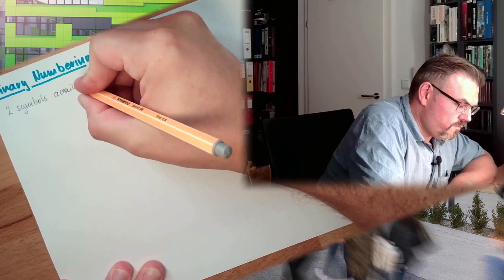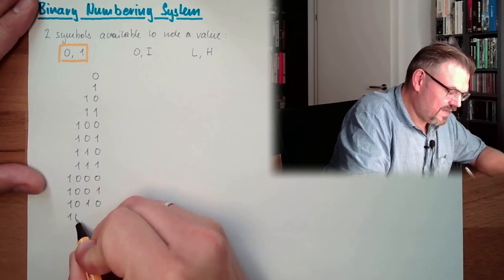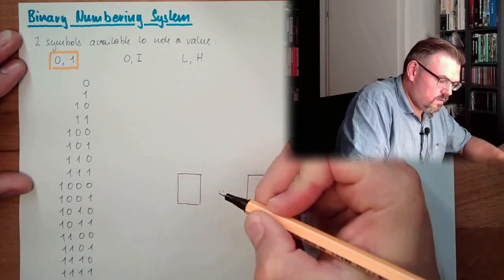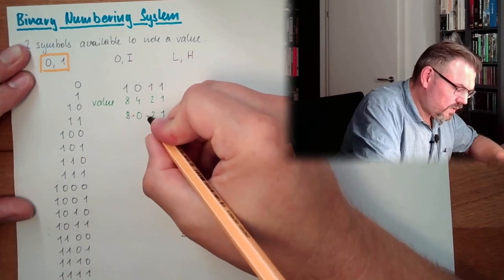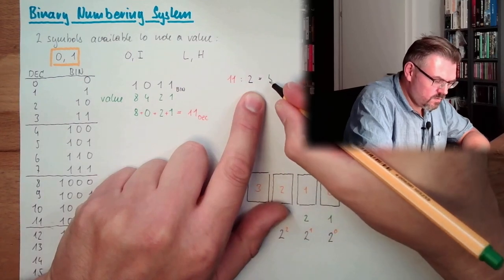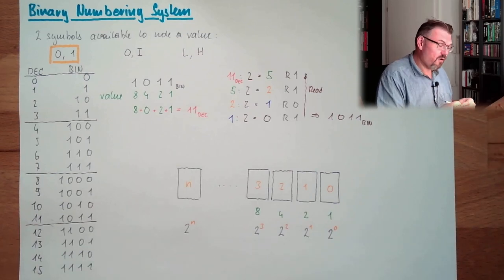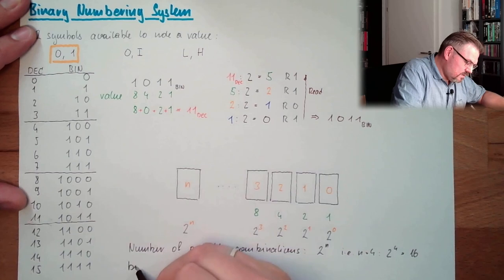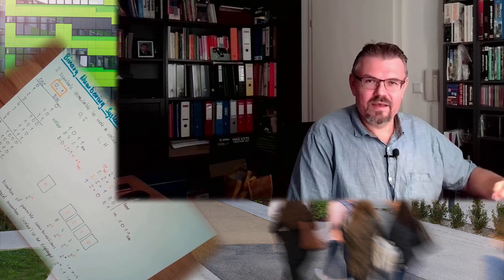DT 03: Binary System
Our first numbering system we are usually not that used to: The binary system. Here an explaination based on our findings in the previous video.